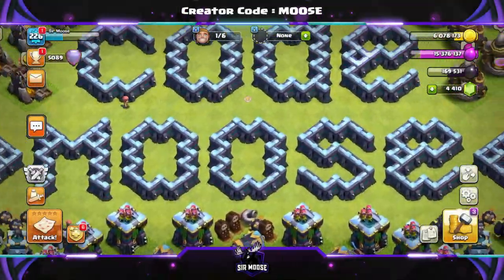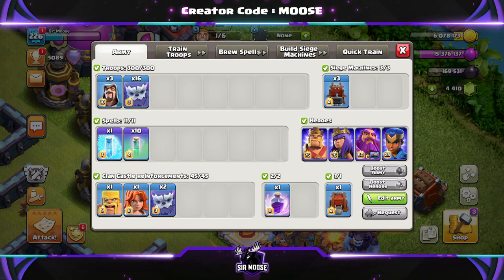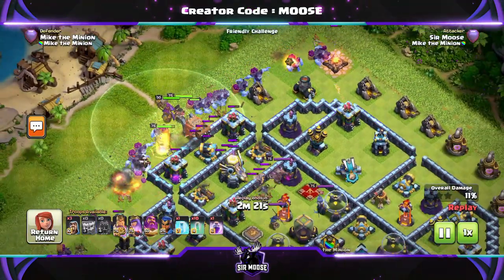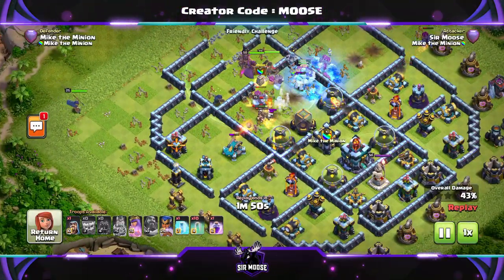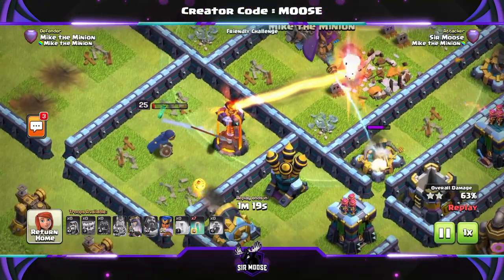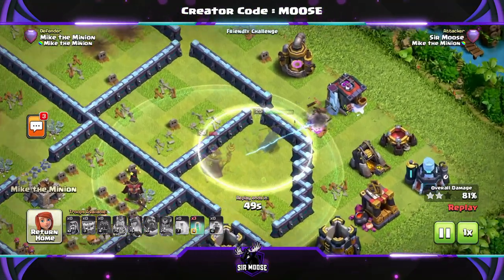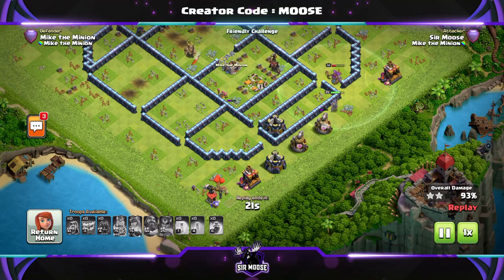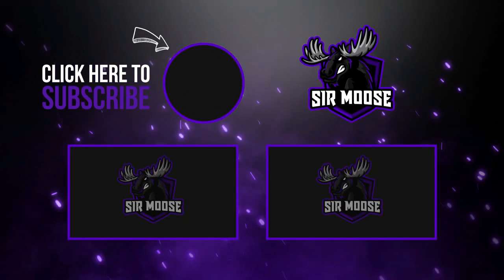Royal Champion Walk Guide (INVISIBILITY SPELL) | Must Learn TH13 Attack Strategy | Clash of Clans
The Royal Champion + Invisibility Spells...you NEED to learn this because it's amazing! TH13 Attack Strategy Guides with Sir Moose.